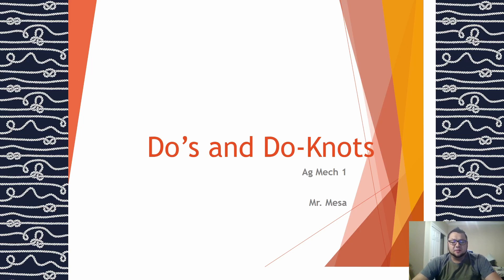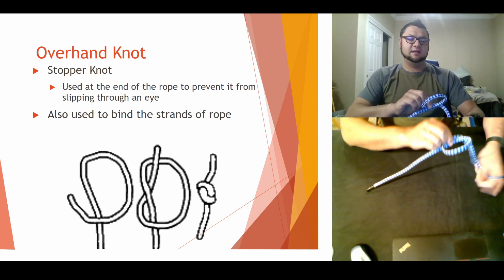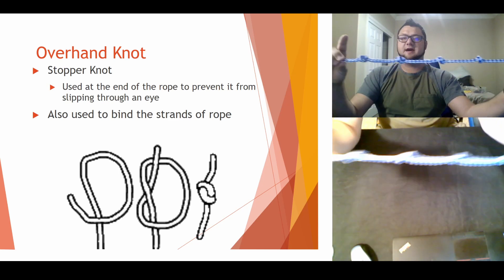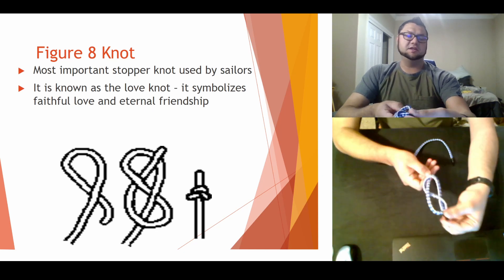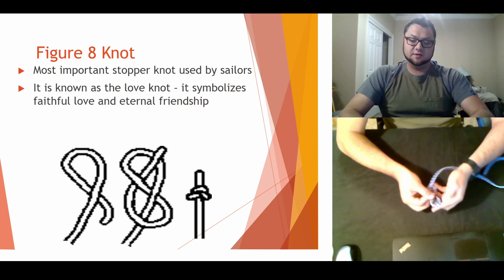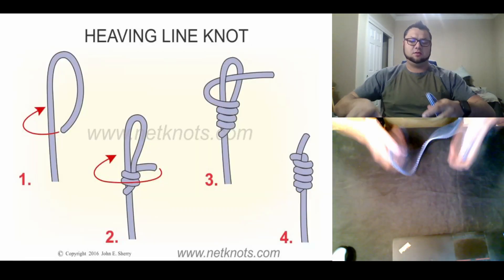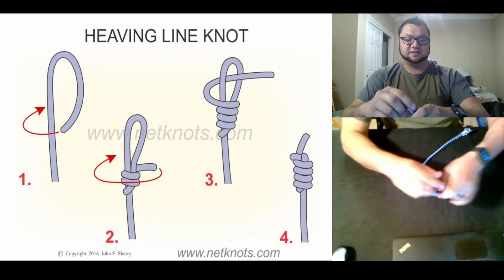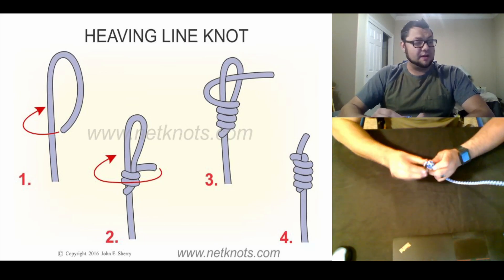Mesa Makes an Overhand, Figure 8, & Heaving Line Knot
Watch This Video to help you Practice these basic knots we tied in class
You can click the time codes below to jump to the knot you need to practice